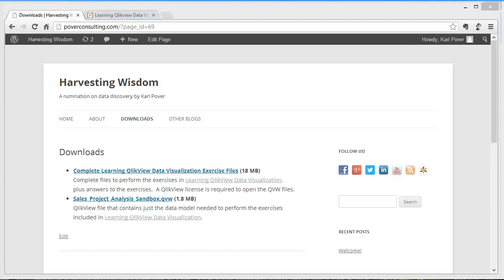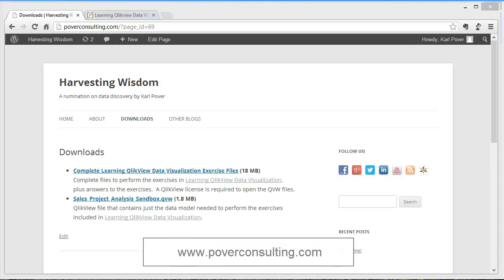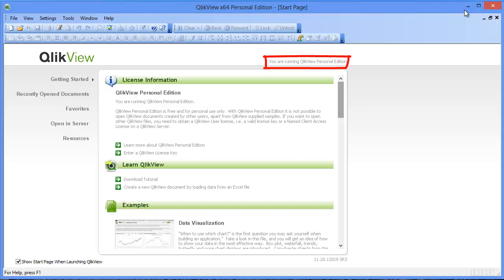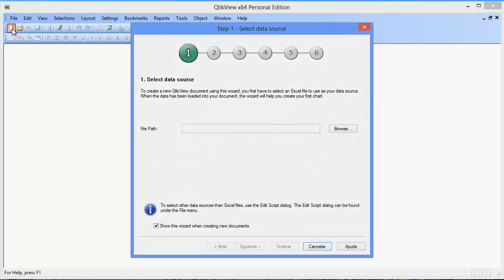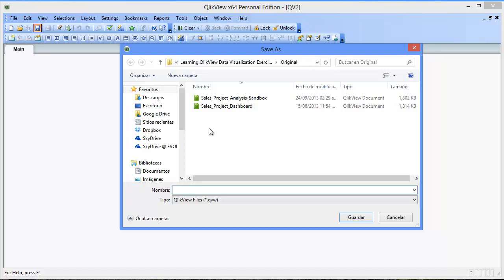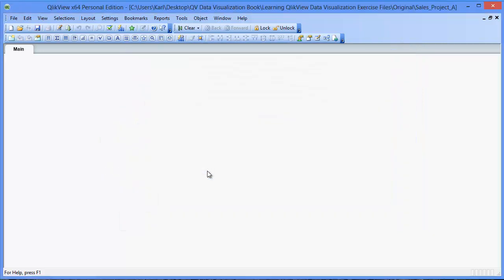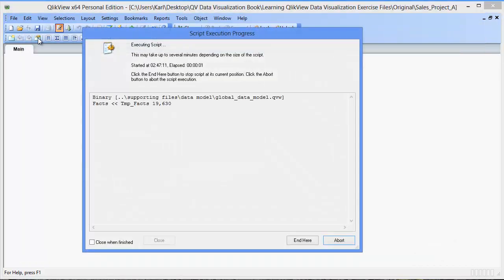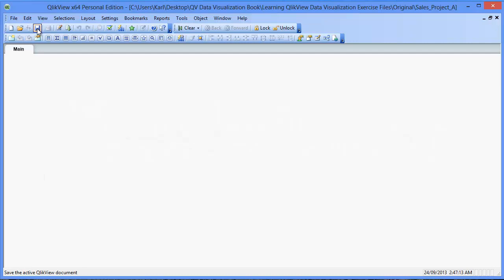How to do the exercises in Learning QlikView Data Visualization without a QlikView license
If you have the QlikView Personal Edition (PE), you can only open QlikView documents created locally on your own computer.  So, if you are downloading and installing QlikView for the first time, or you don't have a full QlikView license and are using the QlikView PE, you are going to get the following error when opening up the QlikView files (QVW) included with Learning QlikView Data Visualization.